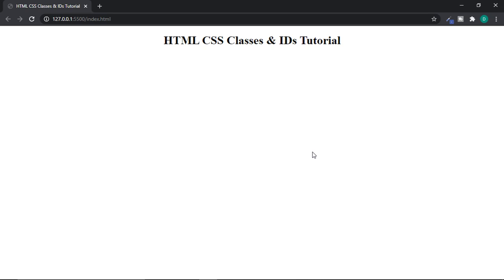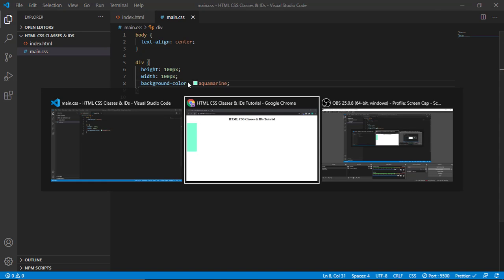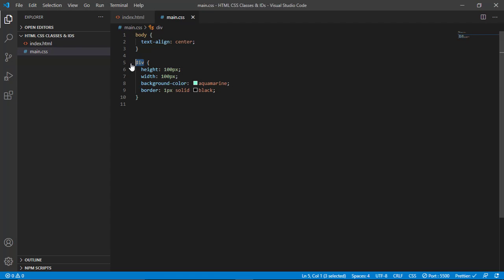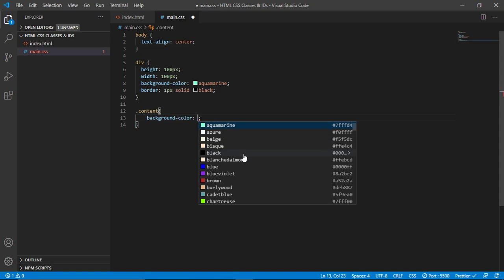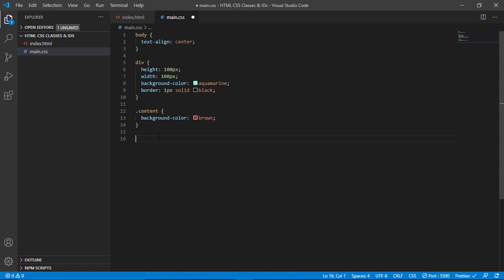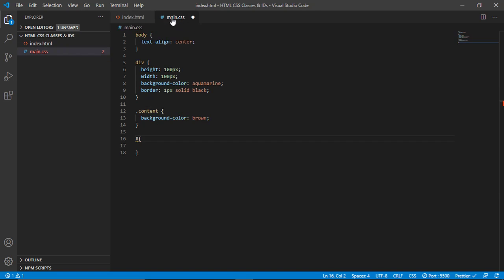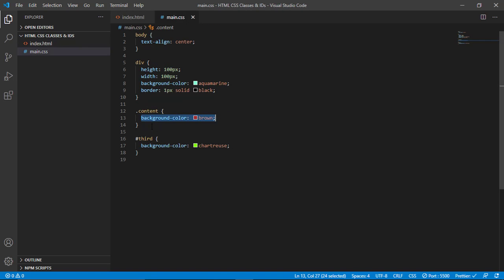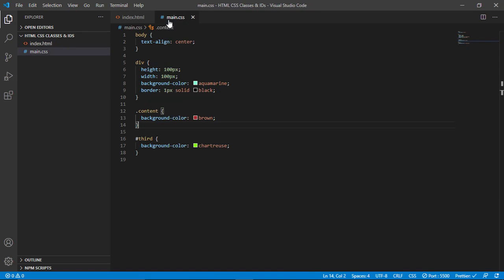IDs and Classes Tutorial | HTML CSS Tutorial for Beginners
IDs and Classes Tutorial | HTML CSS Tutorial
In this video, we are going to learn about Classes and IDs as CSS selectors.